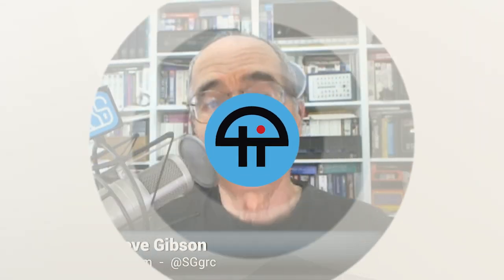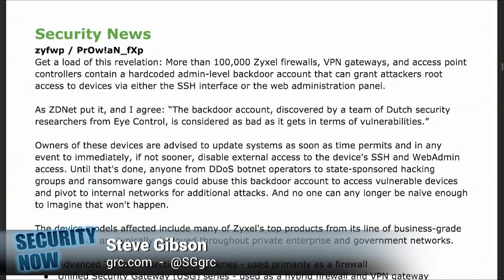Zyxel Backdoor Discovery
On Security Now, Steve Gibson talks about a backdoor account that was discovered in more than 100,000 Zyxel firewalls, VPN gateways, and access point controllers.